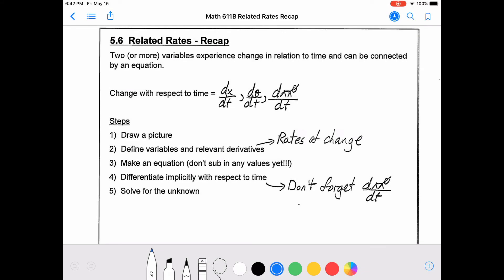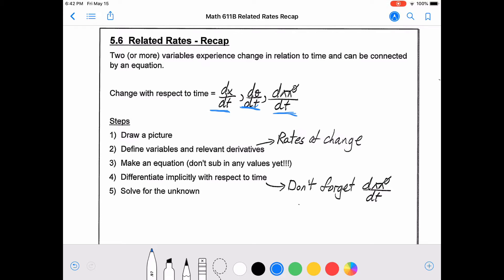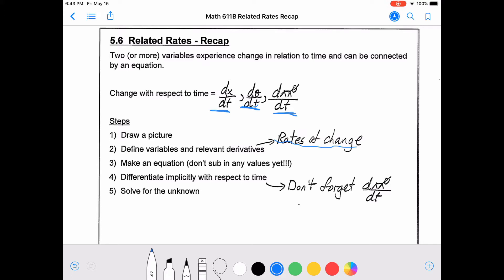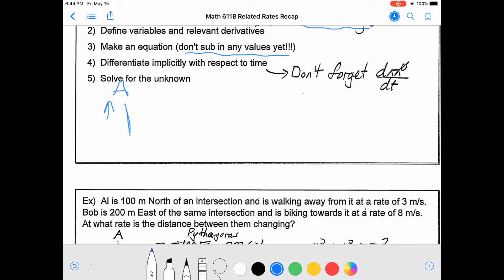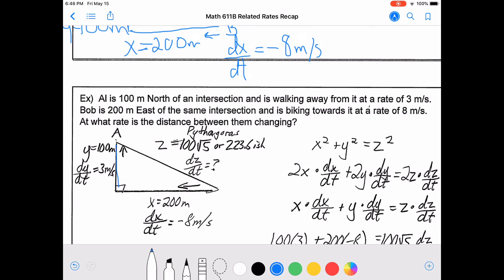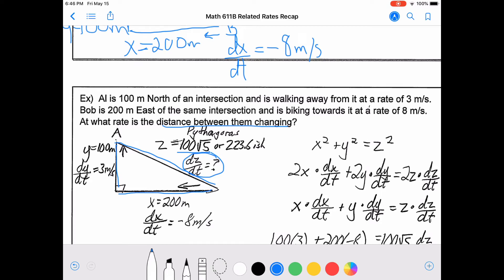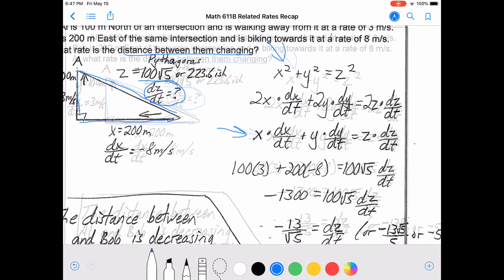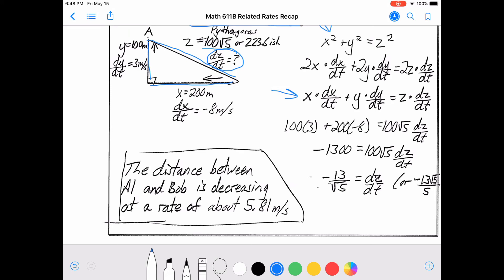Math 611B Related Rates Recap